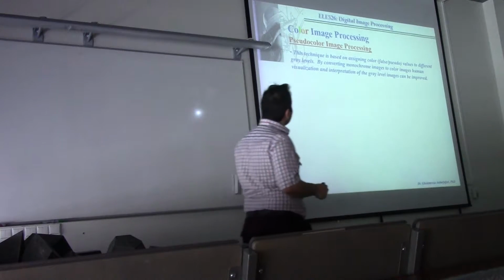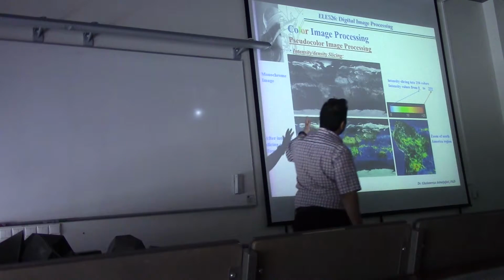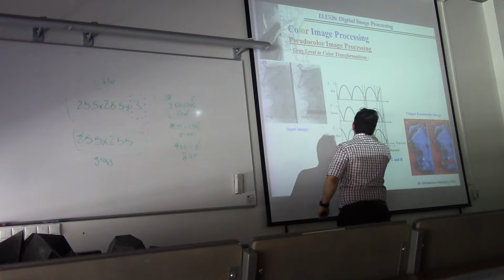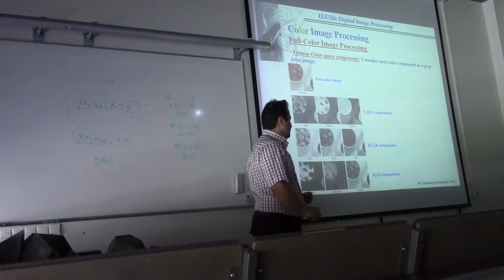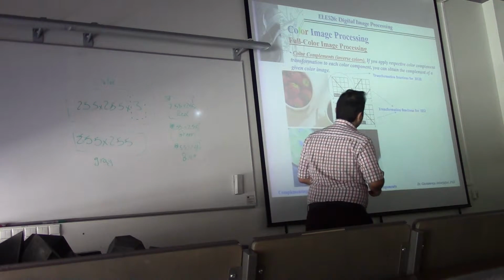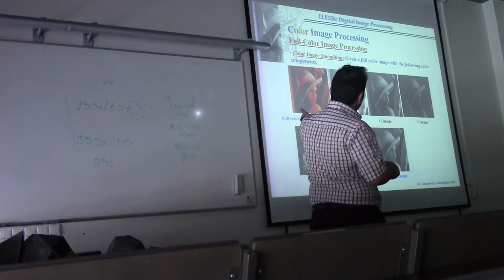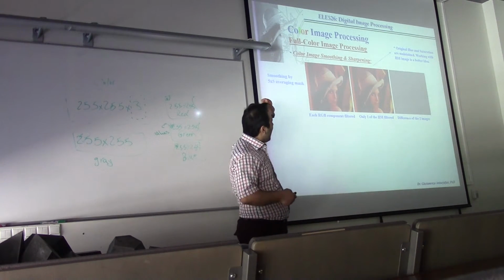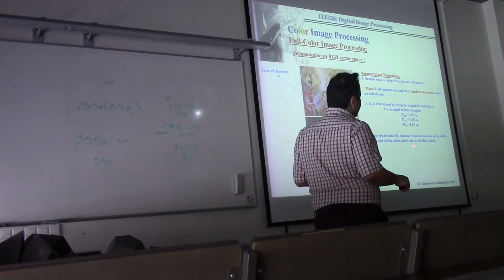Digital image processing 2 22-03-2016